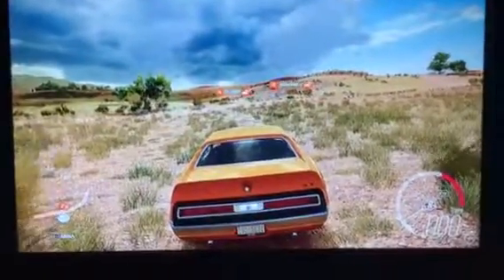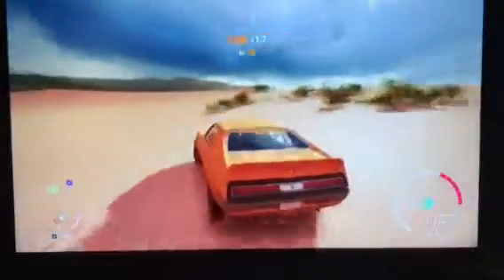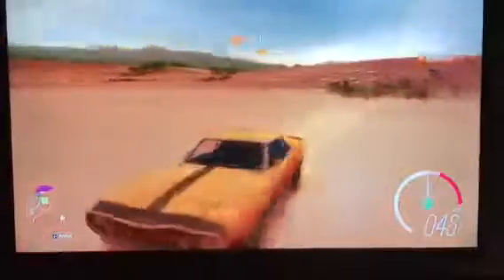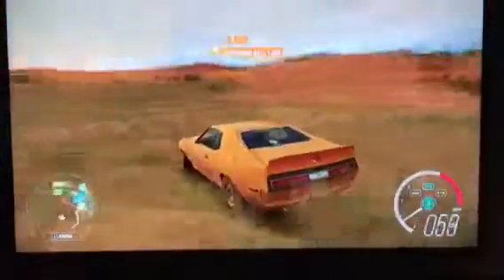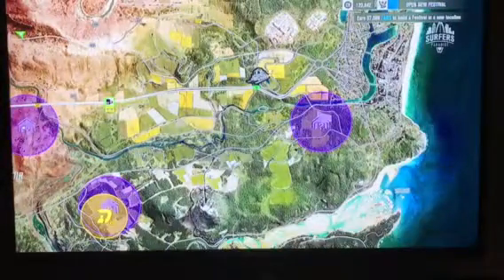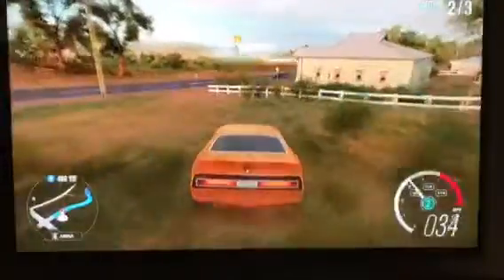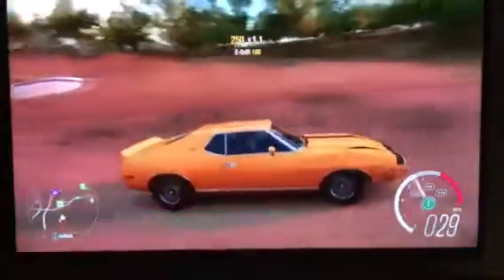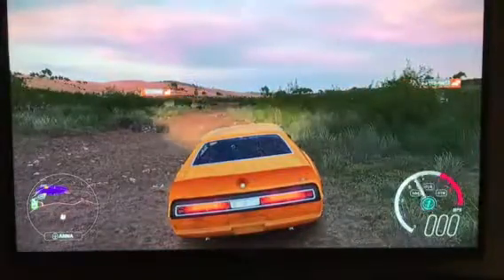Forza Horizon 3 | CAR ABUSE!